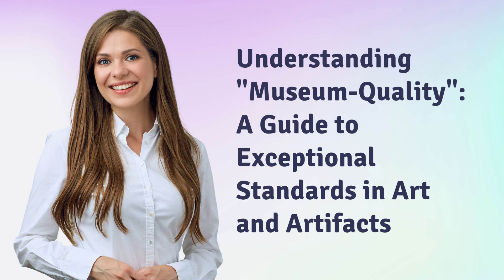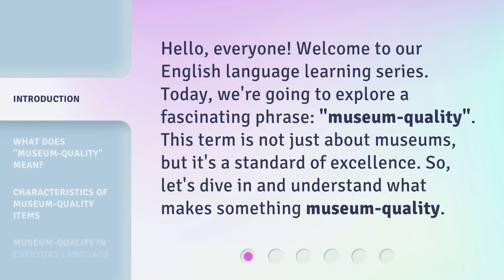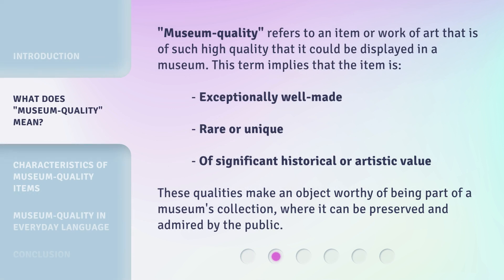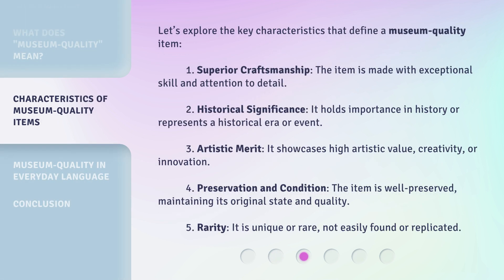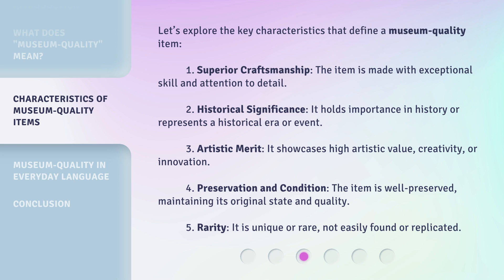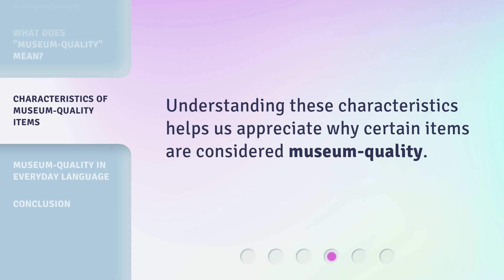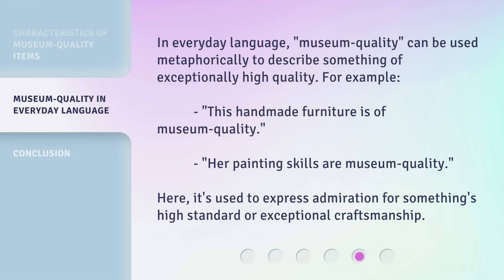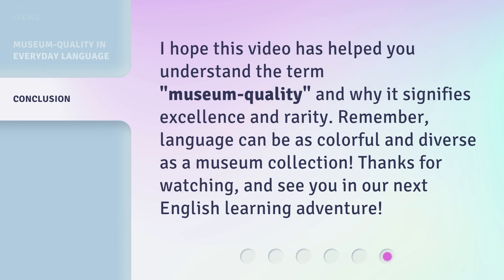Understanding "Museum-Quality": A Guide to Exceptional Standards in Art and Artifacts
Unveiling the Secrets of Museum-Quality Art and Artifacts • Delve into the world of museum-quality art and artifacts as we uncover the exceptional standards that make them truly extraordinary. Discover the intricate details, preservation techniques, and historical significance behind these masterpieces.

00:00 • Introduction - Understanding "Museum-Quality": A Guide to Exceptional Standards in Art and Artifacts
00:32 • What Does "Museum-Quality" Mean?
01:00 • Characteristics of Museum-Quality Items
01:54 • Museum-Quality in Everyday Language